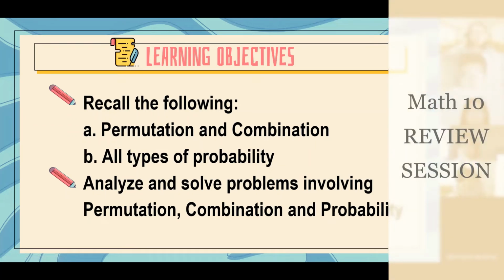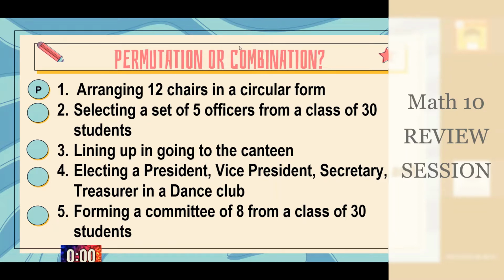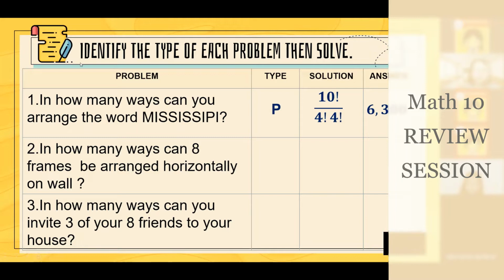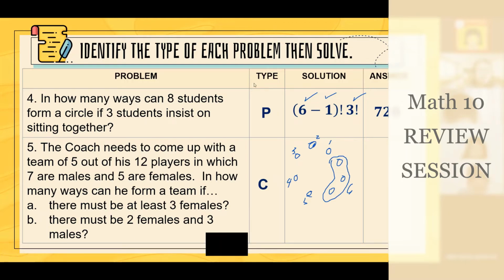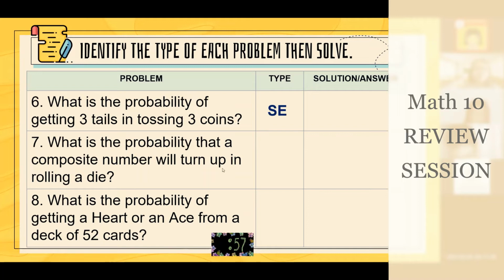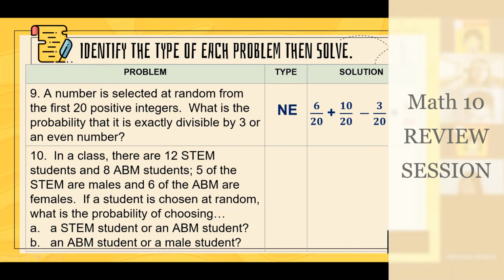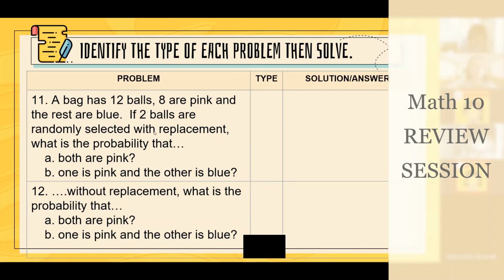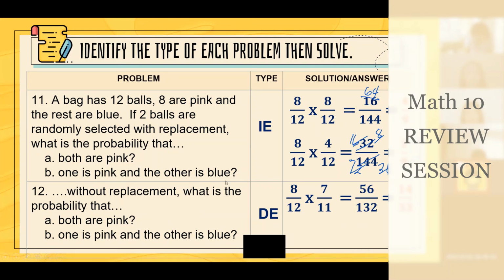Q3_MATH 10_Problems Involving Permutation, Combination, and Probability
Objectives:
1.  To recall and apply the different concepts and formulas learned about permutation, combination, and probability
2.  Analyze and solve problems about permutation, combination, and probability